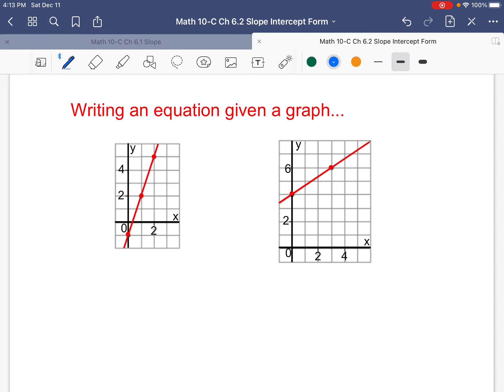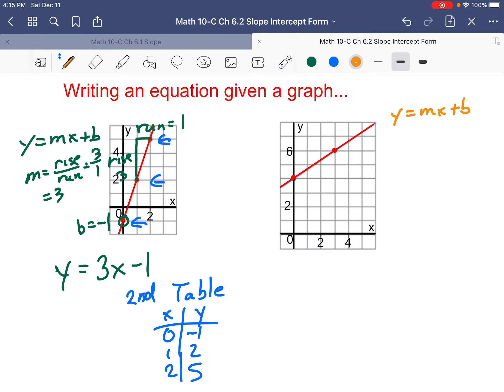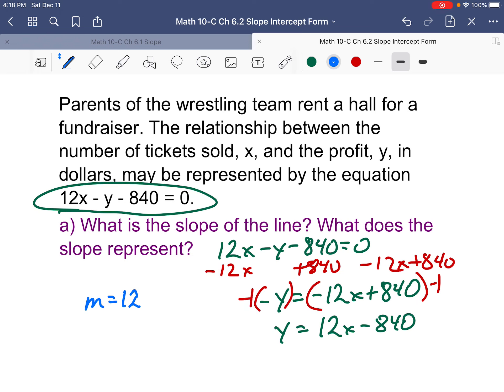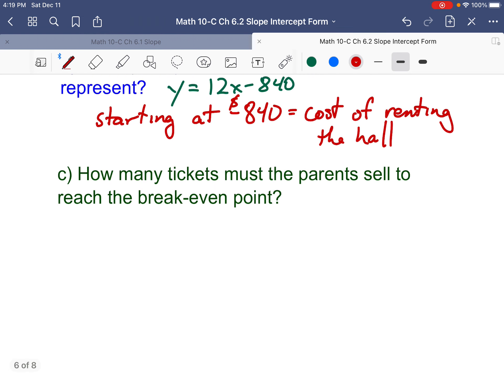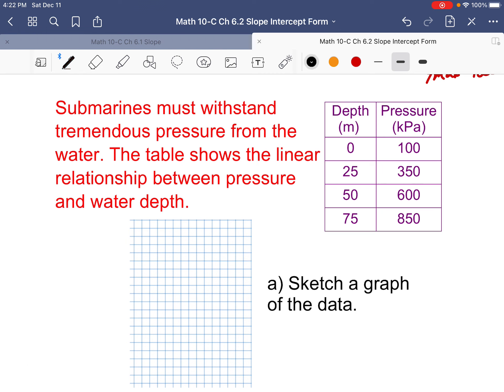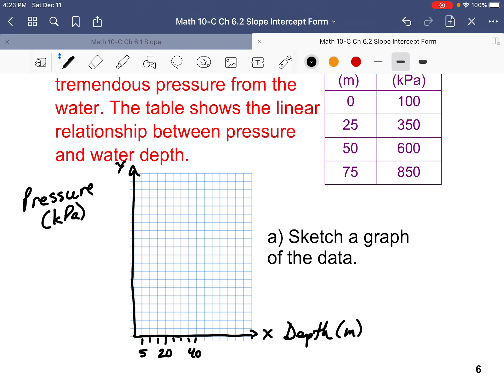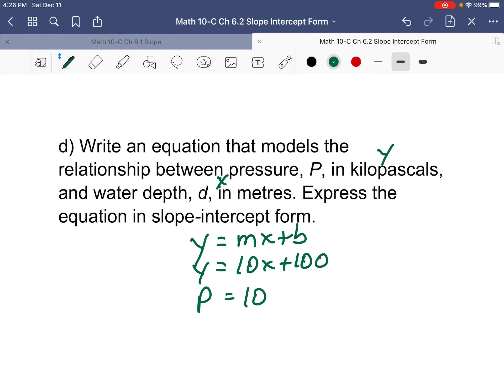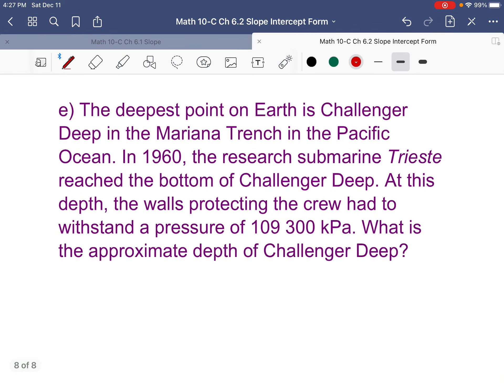Math 10 C Ch 6 2 part 2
Math 10-C Ch 6.2 Slope Intercept form of the equation, part 2